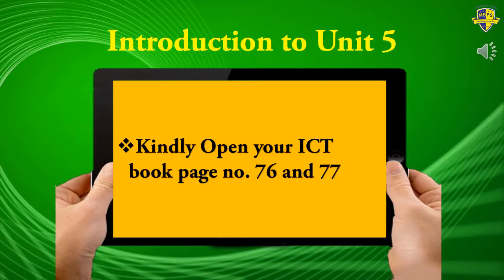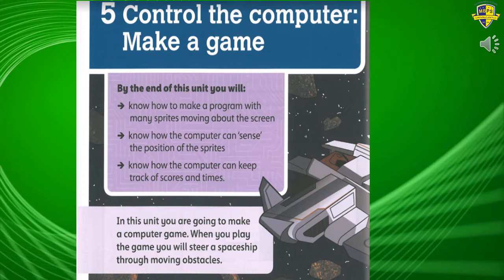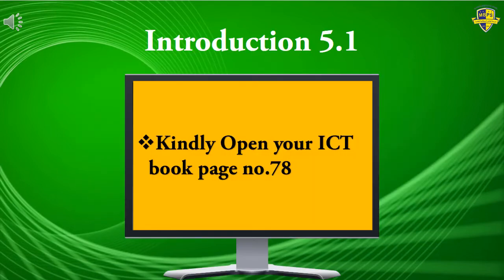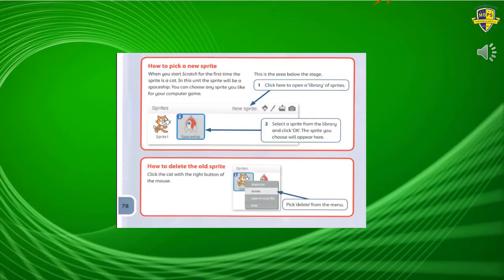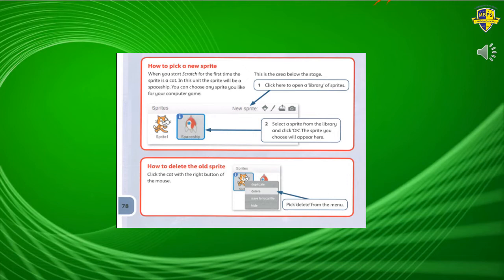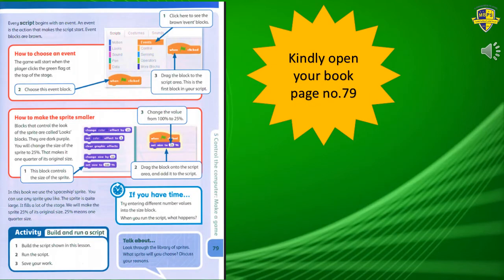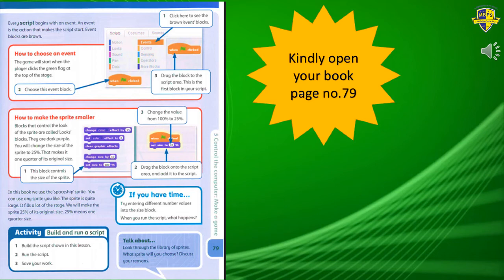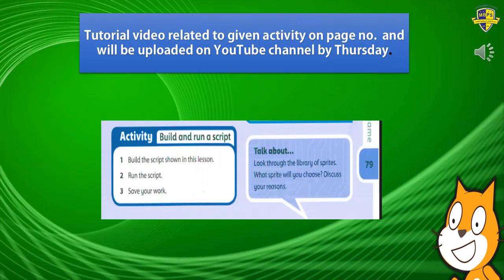22-01-2020 Choosing a sprite and an event part 1